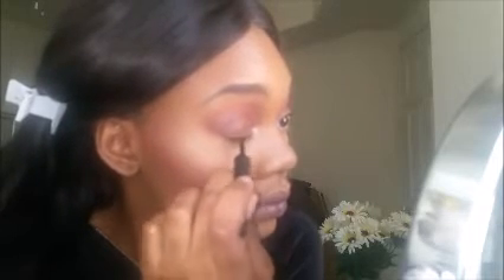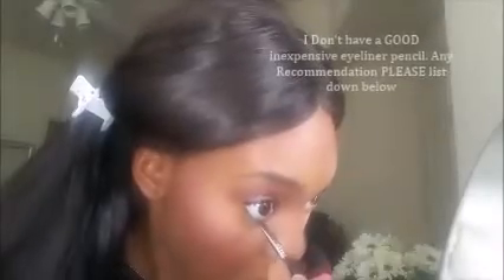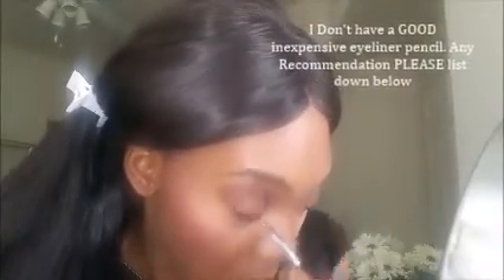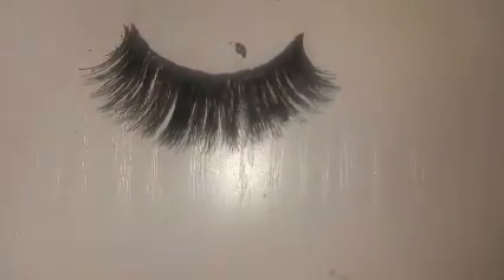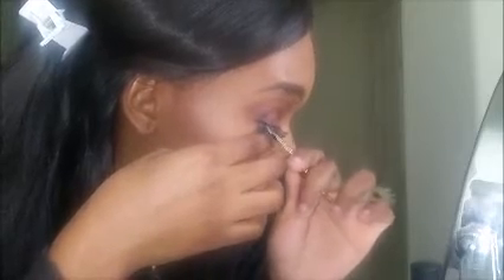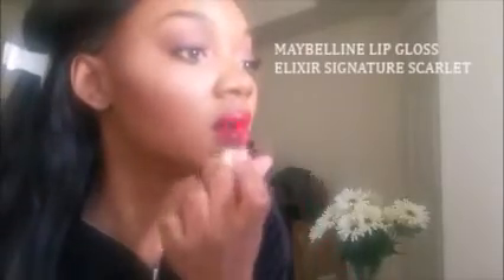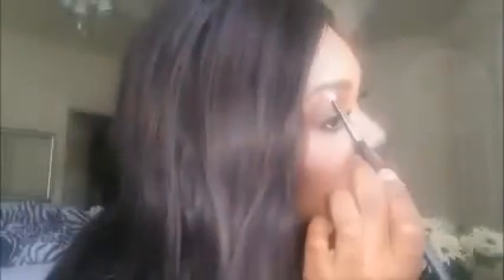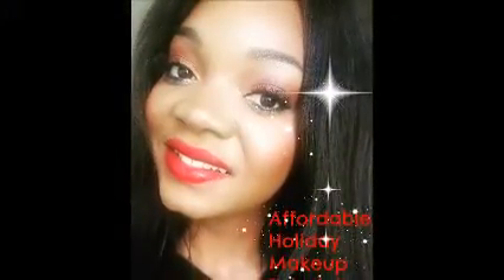Affordable Holiday Makeup Tutorial:Brown Eyes & Red Lips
Here I have for you a super affordable and simple Holiday look using majority drugstore products! I love this look and you can pair this with any fall type of lip color for going out or nudes for more attention on the eyes! If you haven't tried colourpop, GIRL where have you been? I also love maybelline and nyx from the drugstore.

Do you shop online? OMG, Same! Save money with ebates!

Products Mentioned:

(Brows)
Ardell Brow Pencil in Dark Brown
Loreal Brow Stylist in lighter Black Brown
Eylure  Brow Control and Shape Gel
*Brow Highlight- Wet & Wild Walking on Eggshells Palette

(Primers)
Maybelline Baby Skin Instant Pore Eraser
Number 7 Beautifully Matte Makeup Base

Foundation, Concealer, & Powder)
Revlon Colorstay in Carmel
LA Girl Pro HD Concealer in Toffee
Covergirl True Blend Pressed Powder in Translucent Tawny
Nyx Stay Matte but Not Flat Powder in Cocoa
Physicians Formula in Bronze Pearl

(Eyes)
Colourpop E/S in Bandit & Mittens
Nyx Jumbo Eyeshadow Pencil in Iced Mocha
Elf Eyeliner
Maybelline Las Sensational Mascara
Maybelline Gel Eyeliner in Blackest Black
Duo Lash Glue Dark Tone (Not Mentioned)
Nyx Wonder Eye liner Pencil In Nude
Nyx Glitter Liner in Crystal Silk

(Lips)
Nyx Lip Pencil in Burgundy
Nyx Butter Lipsticks in Mary Janes
Maybelline Exlixir Lip Gloss in Signature Scarlet